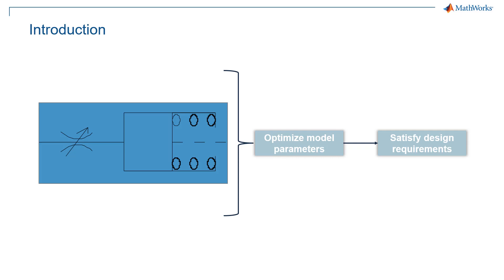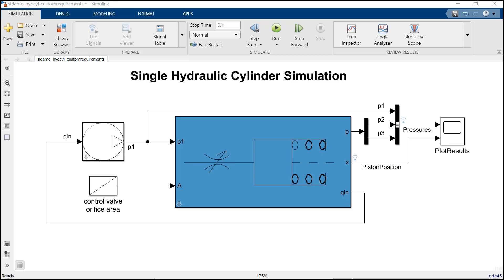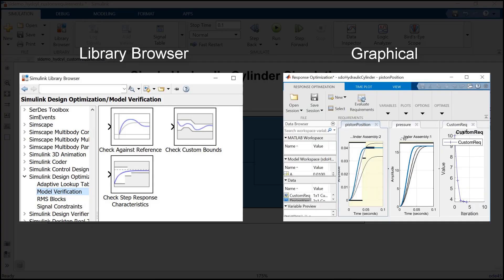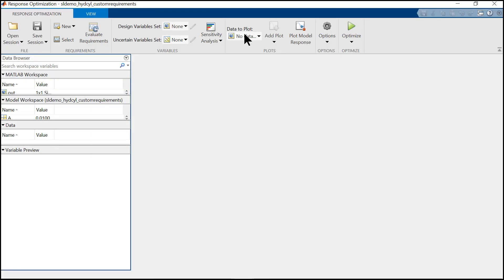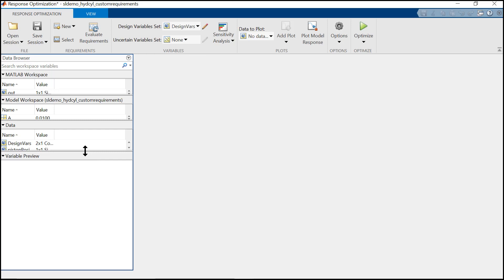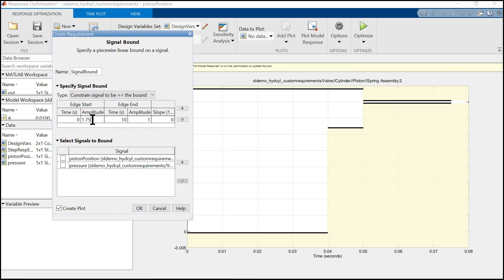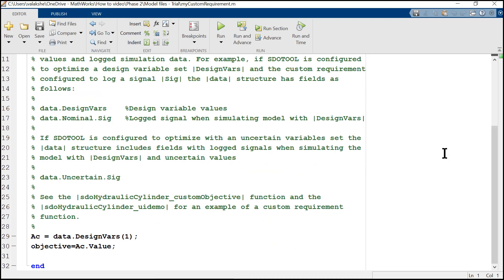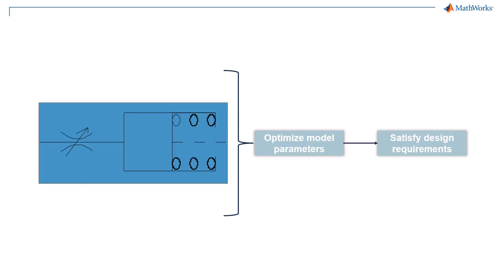How to Optimize Model Parameters in Simulink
Learn how to optimize model parameters using the Response Optimization tool to satisfy design requirements.

In this video, you will learn how to optimize the cylinder parameters of a single hydraulic cylinder to minimize the geometry and satisfy design requirements. Initially, you’ll see how to define the design parameters and design requirements. Then you’ll learn how to run the optimization to find the optimal model parameters.